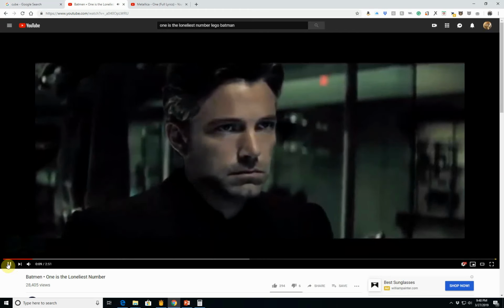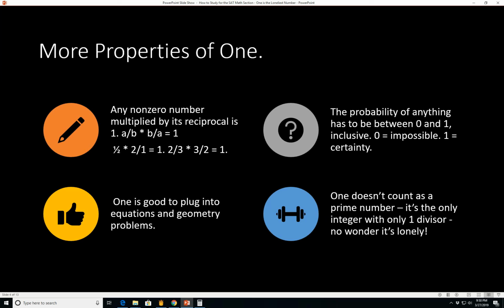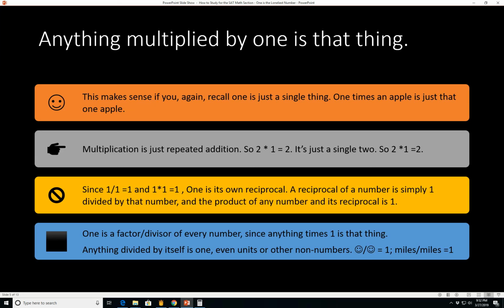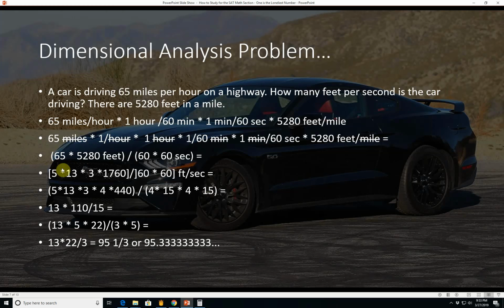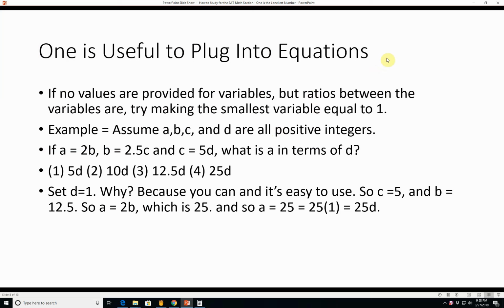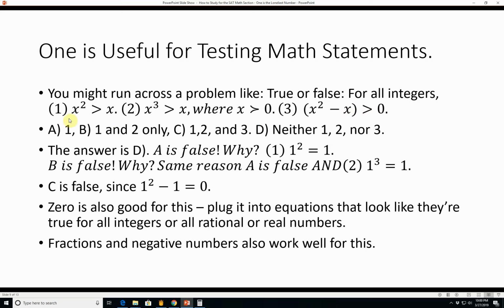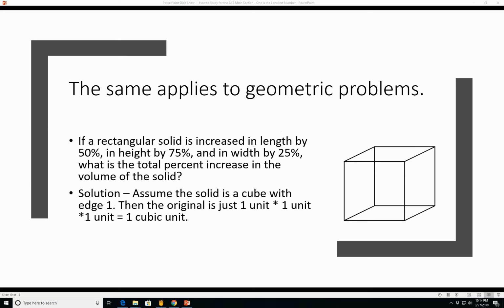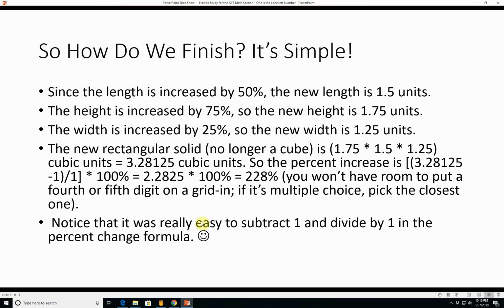How to Study for the SAT and ACT Math Sections : Properties of One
Here's another math video for SAT and ACT prep - the properties of one, and how they can help you on the tests!

Here are time codes to which you can skip:

Multiplicative identity and reiprocals: 0:40

Reciprocals and the 0th Power:  1:24

Probability, Prime numbers, and more: 2:16

Anything (including a non-number) divided by itself is one: 3:08

One is a factor of all numbers: 3:08

Dimensional Analysis, Conversion factors, Word Problems: 4:00

Dimensional Analysis Rate Word Problem : 4:28

Plug One into Equations: 6:36

One is Useful in Testing Math Statements: 7:47

One Is Useful in Geometric Problems : 9:28

If you liked this video, please like and subscribe (this is the BEST WAY TO HELP, and it COSTS NOTHING!), and click the bell to be notified when I release more videos.
Also, please consider donating literally a dollar or two through my PayPal
While I'll never CHARGE you to see my videos, your financial support can help me make more and better videos. Each one of these takes at least an hour of my time, and usually much longer than that!